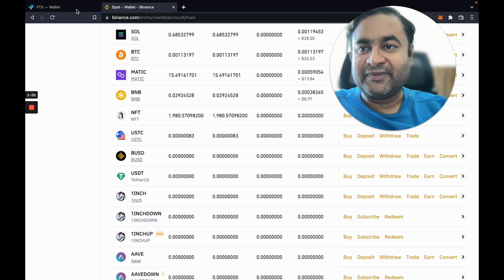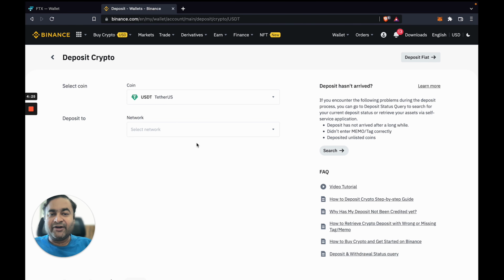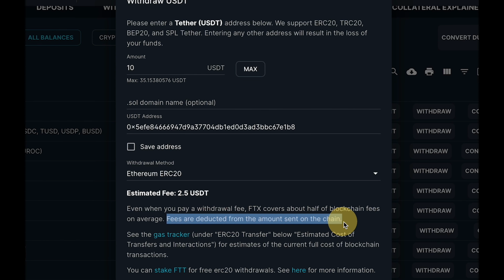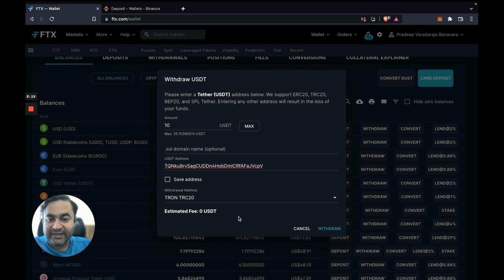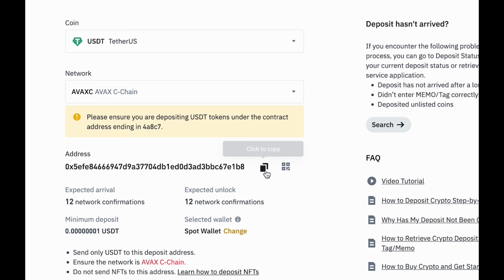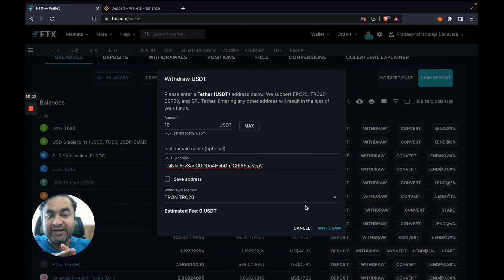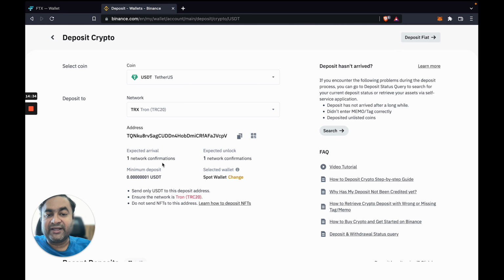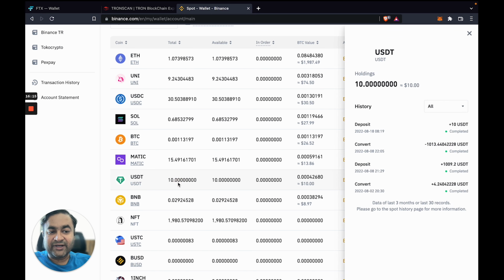How to transfer USDT from FTX to Binance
How to withdraw USDT from FTX to your own Binance account. Transferring USDT from Binance is easy and I show you the best ways to do this all by yourself

Do you know you can use Metamask with Obvious Wallet and get better fees, faster transactions, and multi-chain support?